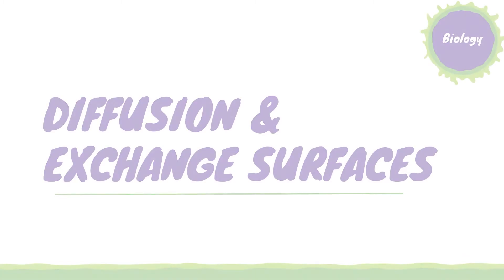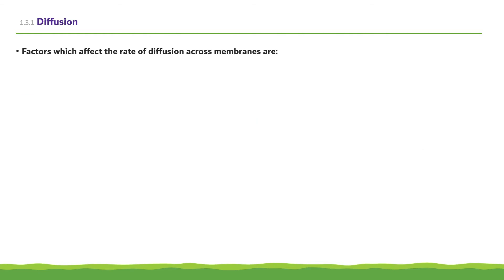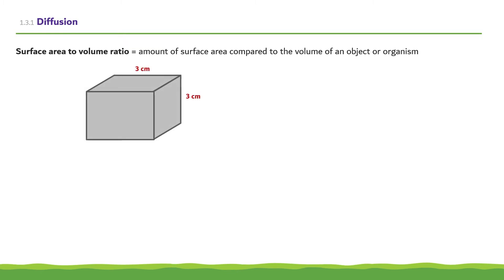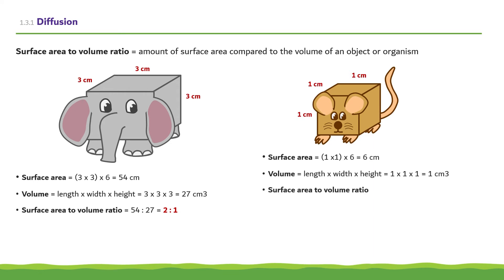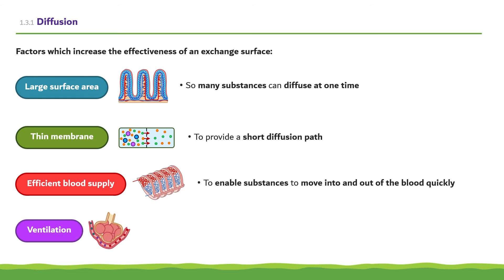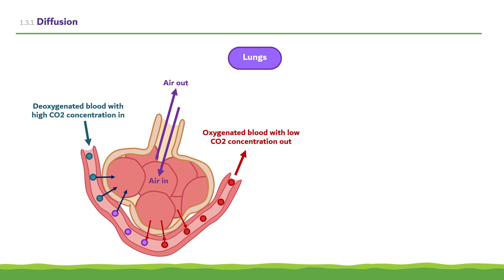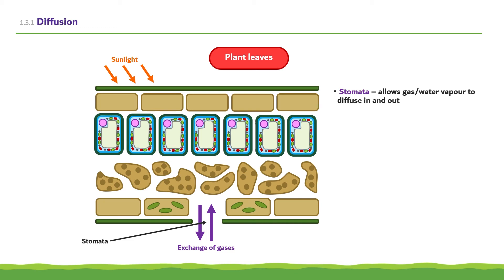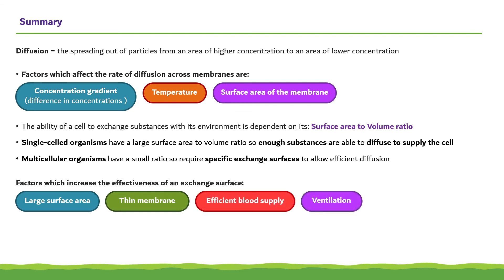Diffusion & Exchange Surfaces (Transport in Cells) | Cell Biology #5 (AQA GCSE Biology)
A tutorial covering diffusion & exchange surfaces, content within the Transport in cells sub-topic within the Cell biology topic from paper 1, using the AQA GCSE Biology specification.

Topic covered is:
1.3.1 Diffusion

Intro 0:00